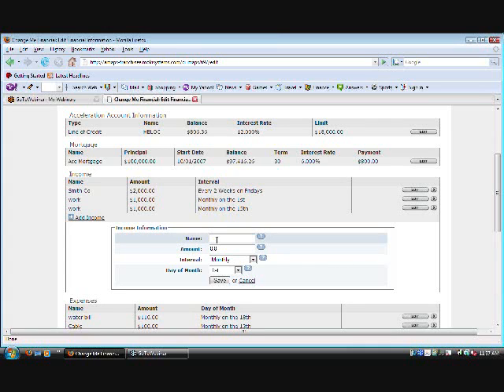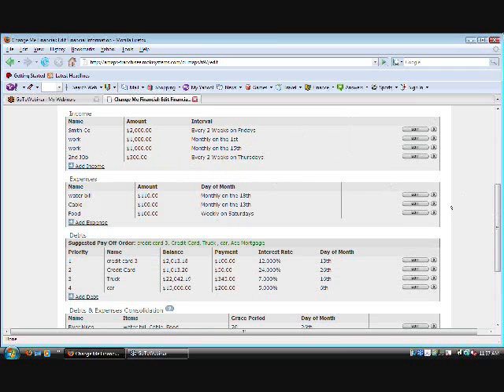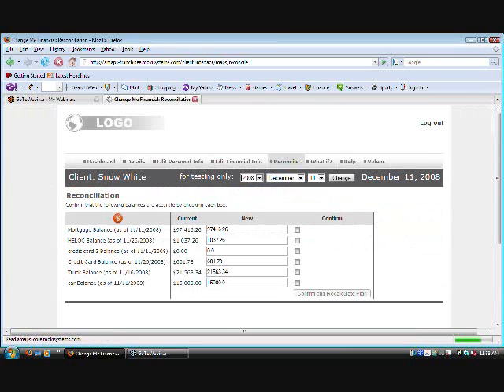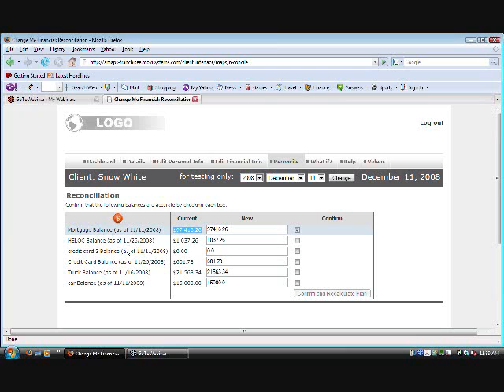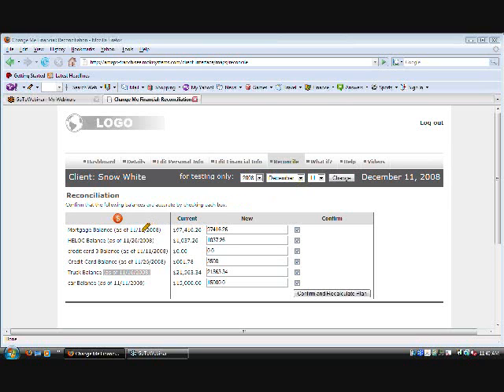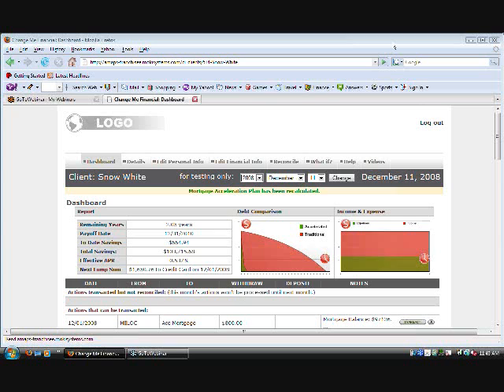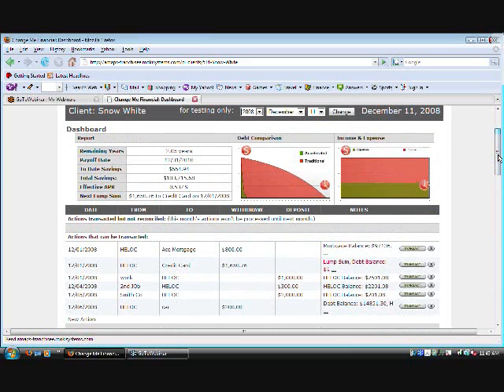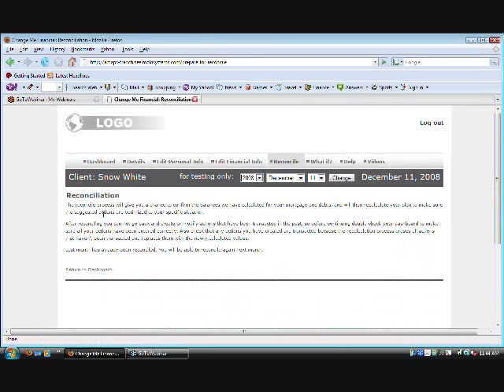Webinar How the Client Uses the Software part 3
Webinar explaining the day to day actions of a client and what they will need to do each time they get into the software.